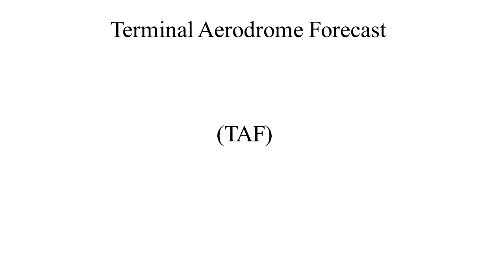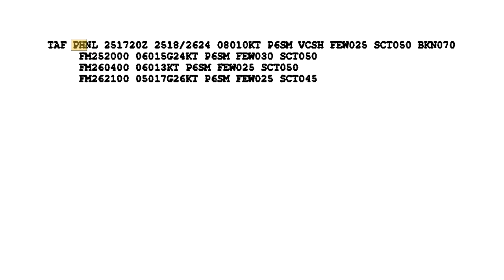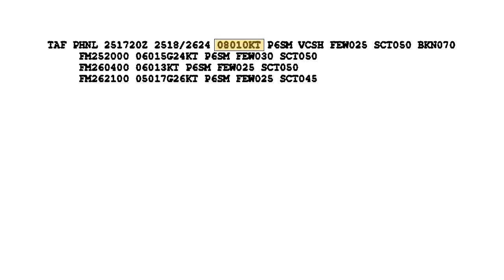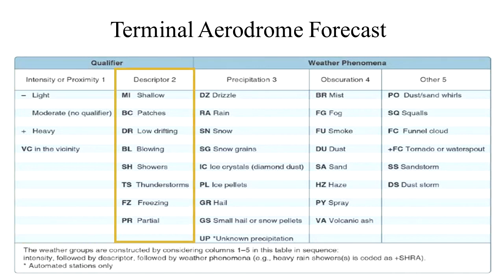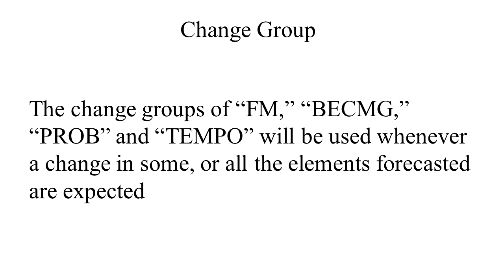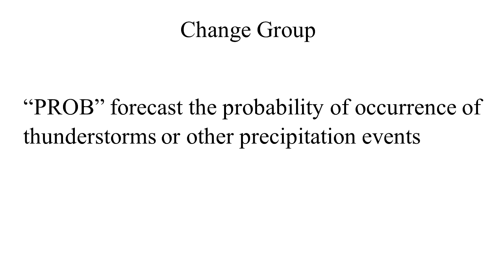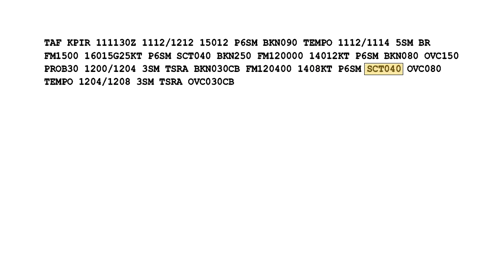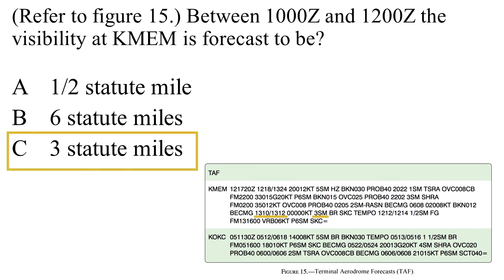Part 107 Drone Pilot Training How to read a TAF